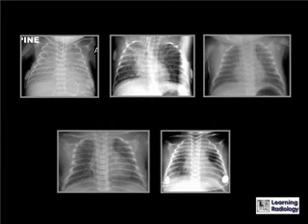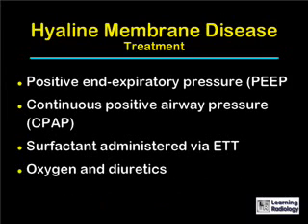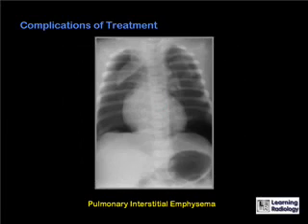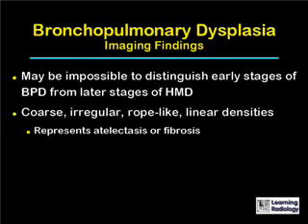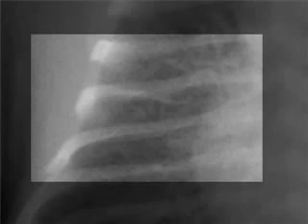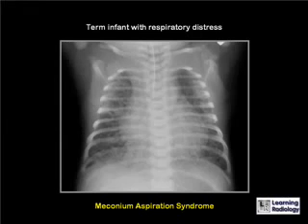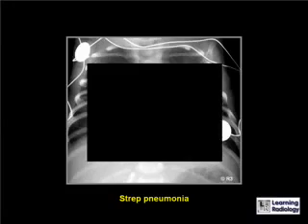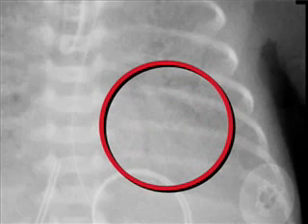LearningRadiology 18 Neonatal Lung Disease